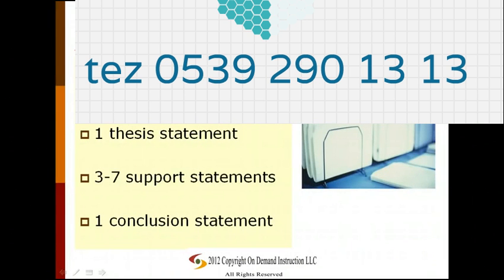What is a Thesis Statement 0539 290 13 13 | bitirme tezi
Are you writing a paper and confused by your teacher's instruction? Do you want to help your teenager with a school essay but feel lost as to what advice to give ... Ozeldersin.com  Bitirme Tezi,Proje ,Ödev